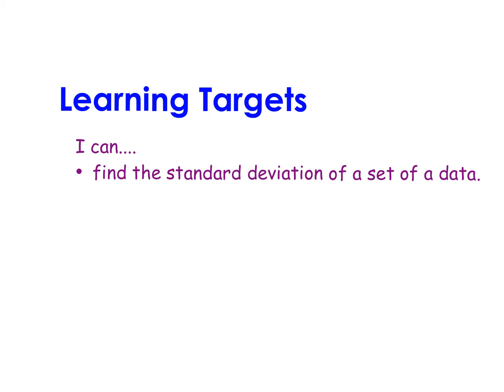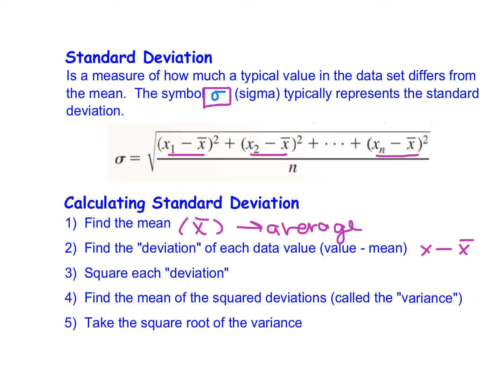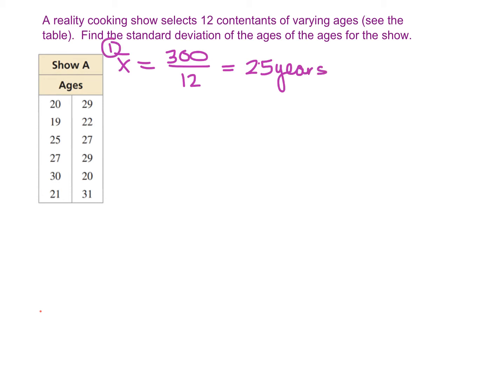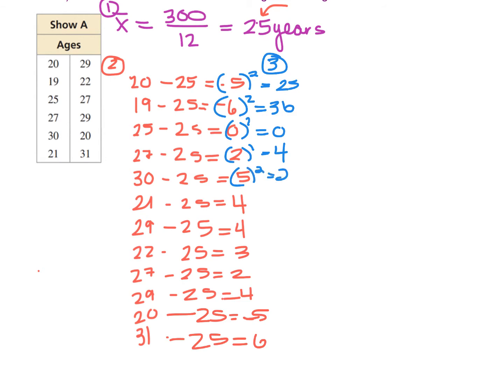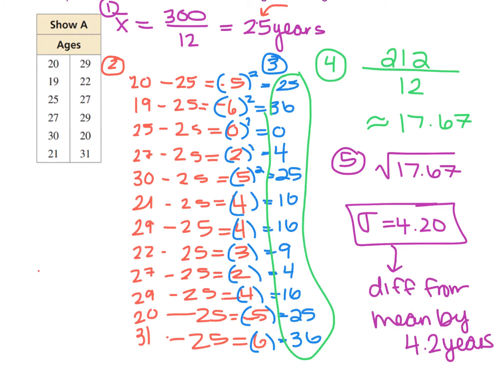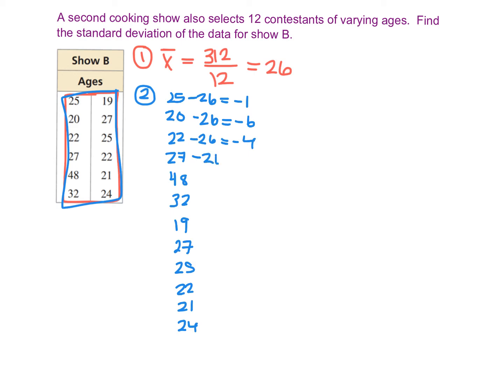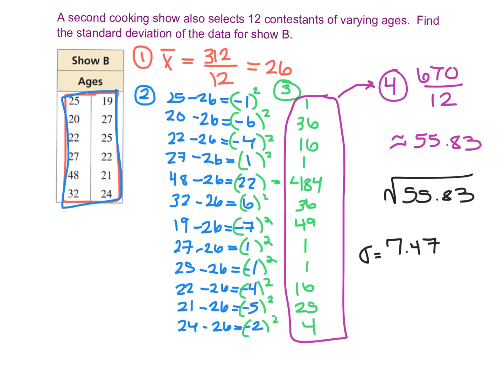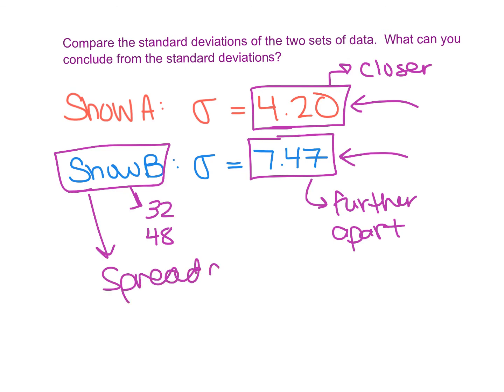Ch11V3 - I can find the standard deviation of a set of data